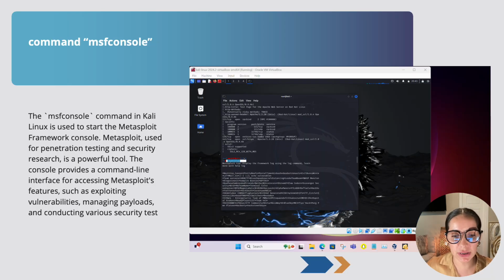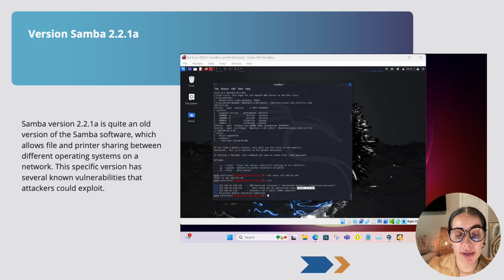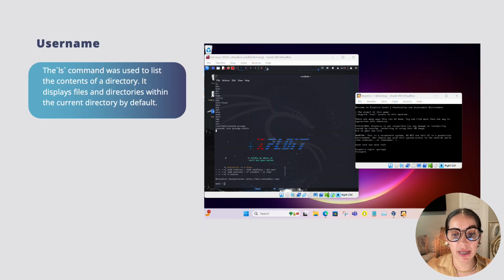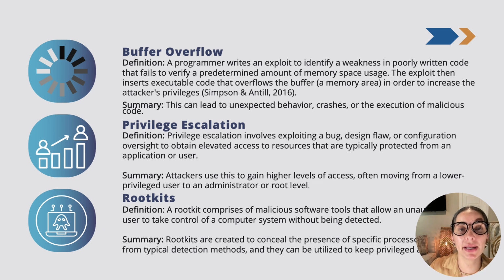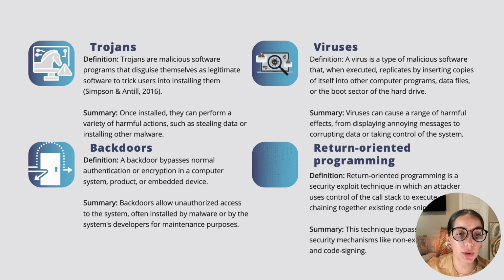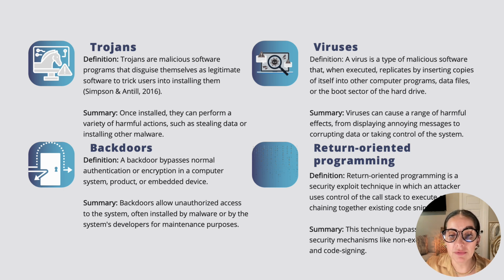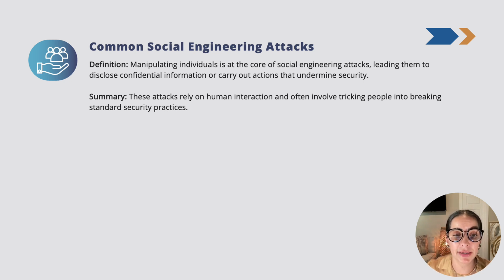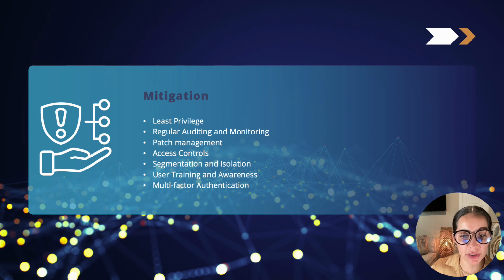Lab 3 Your First Hack Part 2